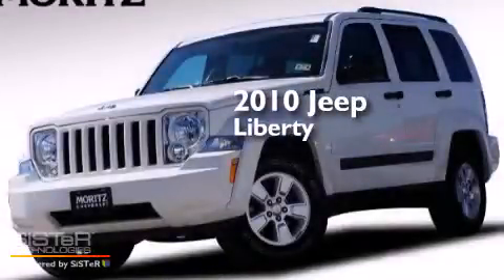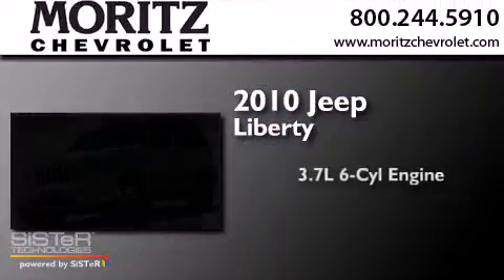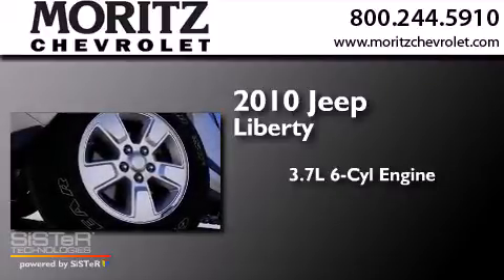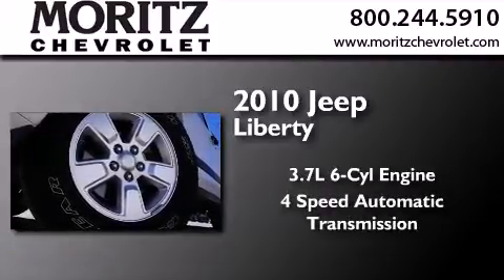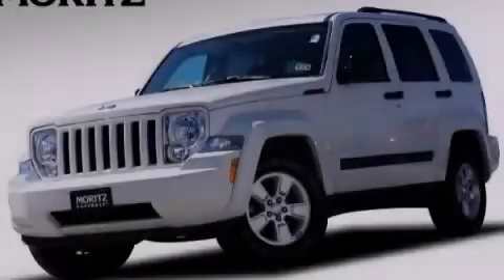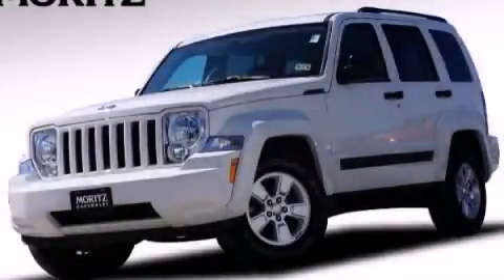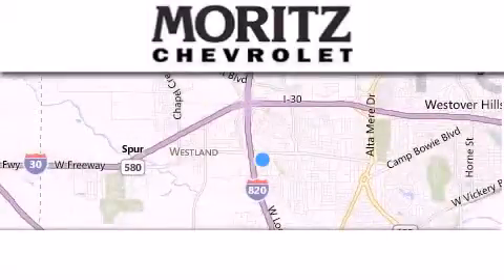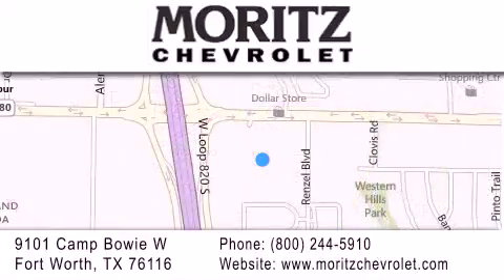Used 2010 Jeep Liberty Dallas TX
We have been honored to serve the Fort Worth TX area , we promise that your experience at our dealership will exceed your expectations ! Year : 2010 Make : Jeep Model : Liberty Engine : V6 3.7L Trans . : Automatic Exterior : Stone White Miles : 15,319 Stock : H531445A Moritz Chevrolet 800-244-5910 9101 Camp Bowie West Fort Worth , TX 76116